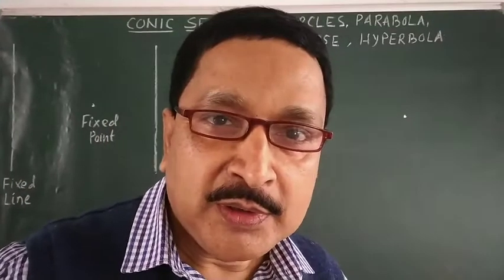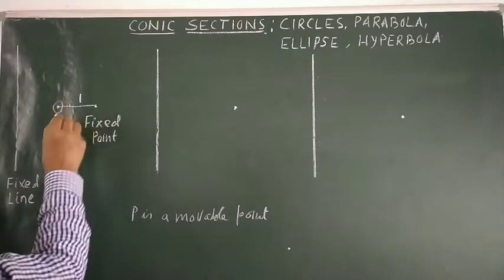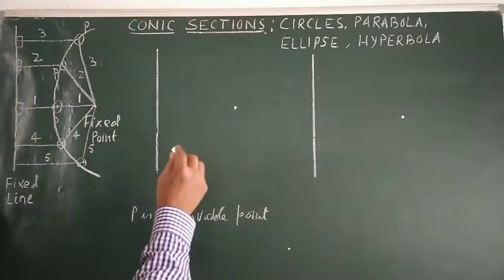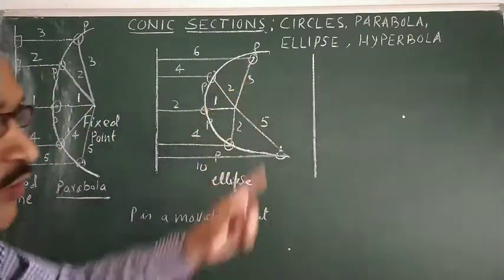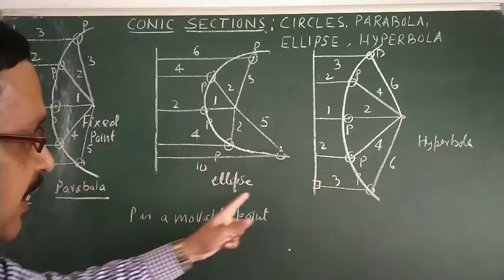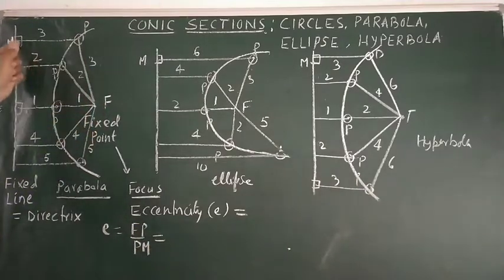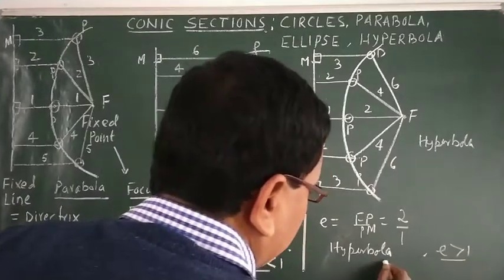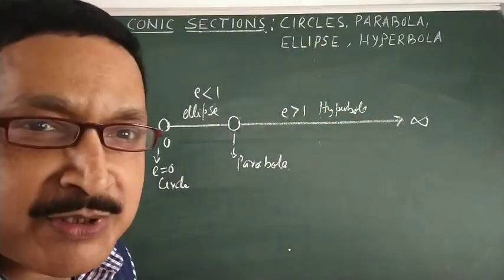MATHEMATICS : CONIC-SECTION : ON THE BASIS OF DIRECTRIX, FOCUS & ECCENTRICITY FOR CLASS 11 BY S B M.